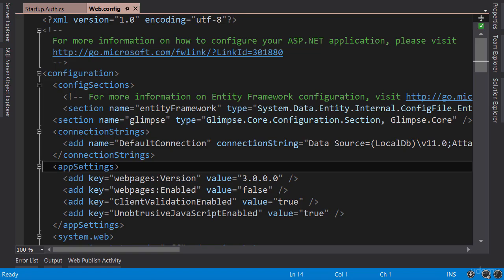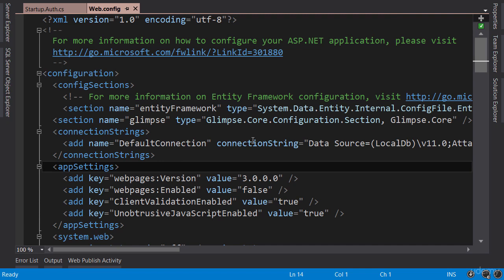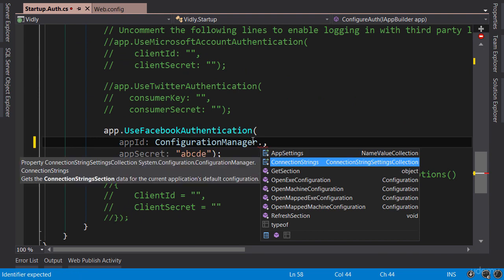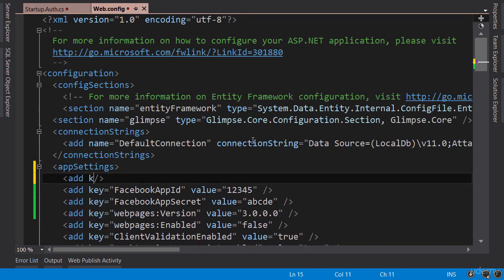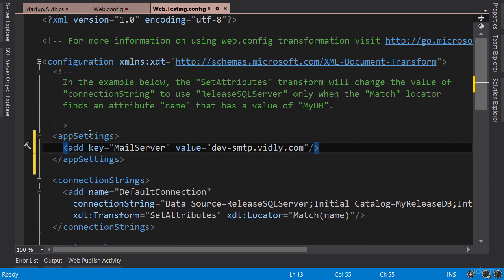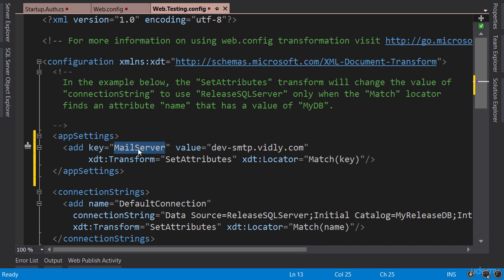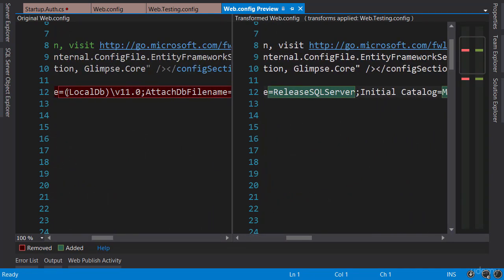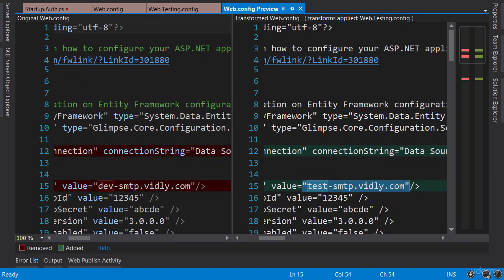ASP.NET #124 - Application Settings [By Mosh Hamedani]